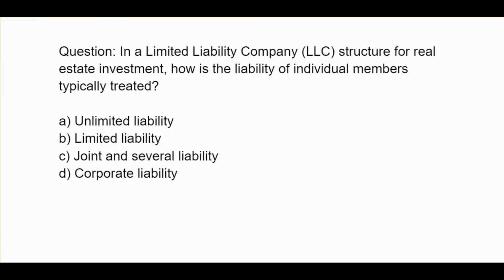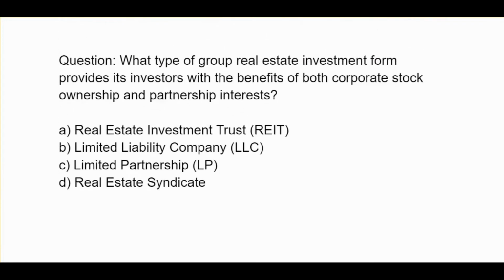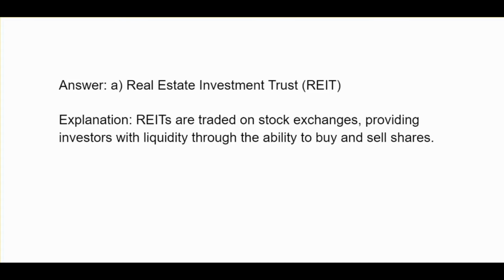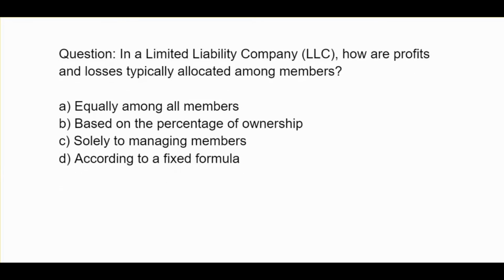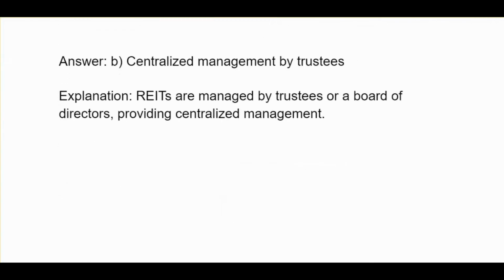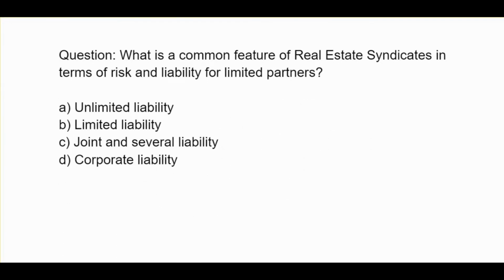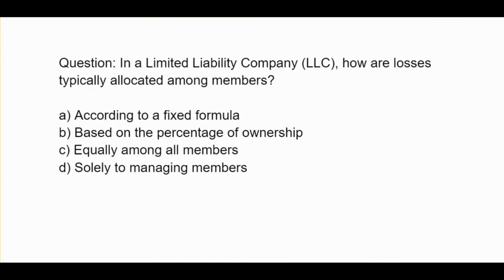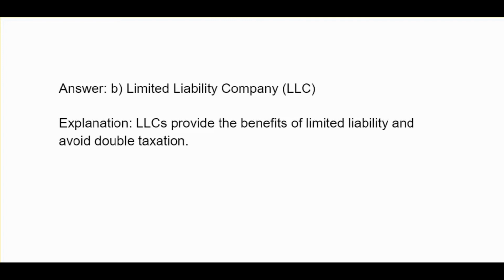20 Real Estate Exam Questions On Group Real Estate Investment - You Need To Know This For The Exam!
Real Estate Investment Trusts (REITs):

REITs are companies that own, operate, or finance income-producing real estate across various sectors (residential, commercial, retail, etc.).
Investors can buy shares in a publicly traded REIT or invest in a non-traded REIT through a broker.
Real Estate Crowdfunding:

Crowdfunding platforms allow multiple investors to contribute small amounts of money to collectively fund a real estate project.
Investors typically receive returns based on the success of the project, such as rental income or property appreciation.
Real Estate Limited Partnerships (RELPs):

RELPs involve a general partner who manages the investment and limited partners who contribute capital.
Limited partners enjoy passive income and potential tax benefits, while the general partner oversees the property.
Real Estate Syndications:

Similar to RELPs, real estate syndications involve a sponsor or syndicator who manages the investment, and passive investors who contribute funds.
Syndications are commonly used for larger projects, such as apartment complexes or commercial developments.
Real Estate Clubs or Investment Groups:

Informal groups of investors who come together to pool resources and invest in real estate.
Members may collectively purchase properties, share expertise, and distribute profits based on individual contributions.
Real Estate Joint Ventures (JVs):

In a joint venture, two or more parties collaborate on a specific real estate project, combining their resources, expertise, and capital.
Profits and responsibilities are typically shared according to the terms outlined in a joint venture agreement.
Private Real Estate Funds:

Managed by professional fund managers, private real estate funds pool capital from multiple investors to invest in various real estate assets.
Investors commit funds for a specified period, and the fund manager makes investment decisions on their behalf.
Real Estate Cooperatives (Co-Ops):

In a real estate cooperative, individuals join together to collectively own and manage a property.
Each member has a share in the cooperative, and decisions are made collectively.